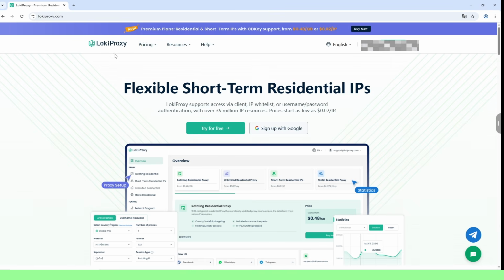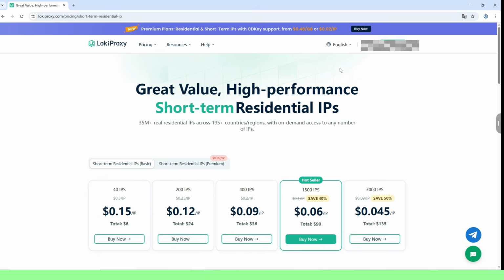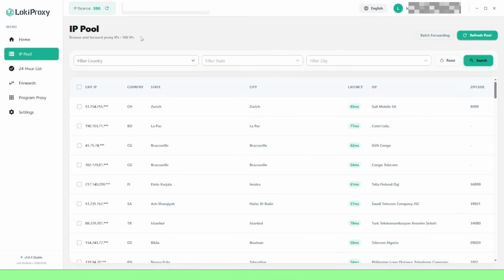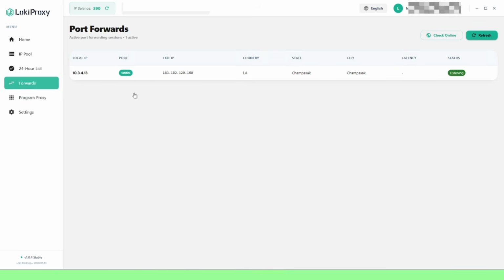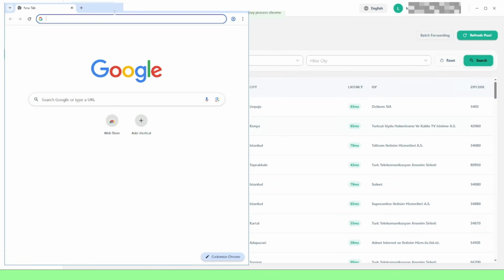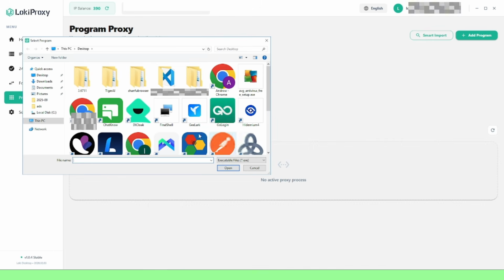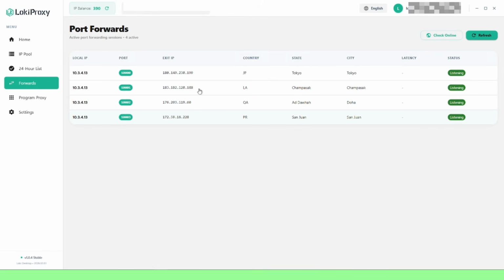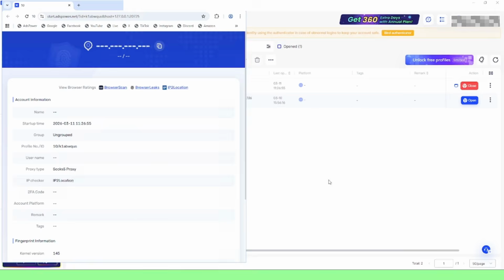How to use Lokiproxy's short-term residential IPs via a client app? Port forwarding | Program proxy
✨Why Choose LokiPrxoy Short-Term Residential IPs:
√ Short-Term Residential IPs: Billed per IP, flexible usage
√ As low as $0.02 / IP: Cost-friendly, suitable for bulk applications
√ 35 million+ IP resources: Wide coverage, high availability
√ Precise location: Supports country/region-level location
√ Compatible with client applications: Intuitive and easy-to-use interface, easier to get started
🛒Why use the Lokiproxy client app?
√ Enables users to quickly and stably use residential proxy services.
√ Easily set up, manage, and use proxy IPs.
√ Efficiently extract short-term residential IPs, perform port forwarding, and proxy applications.